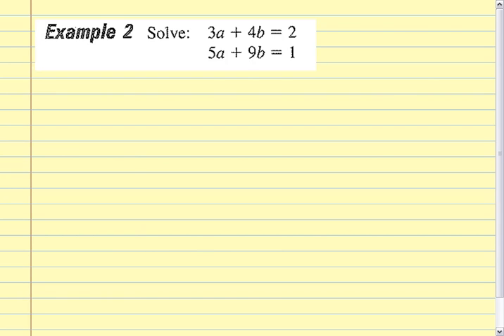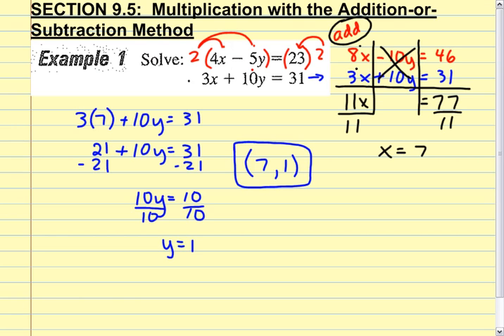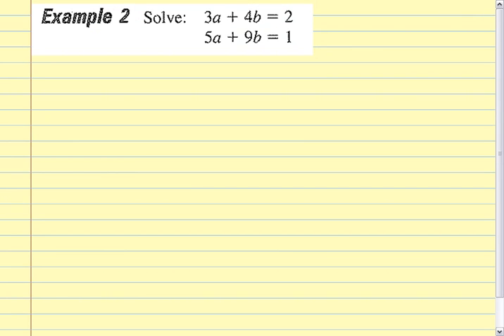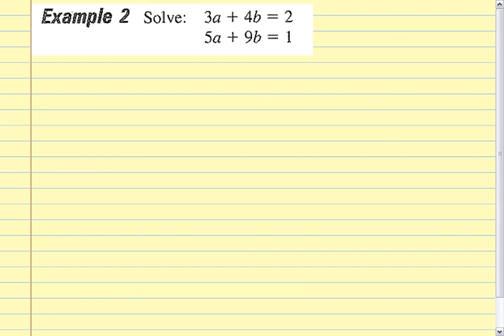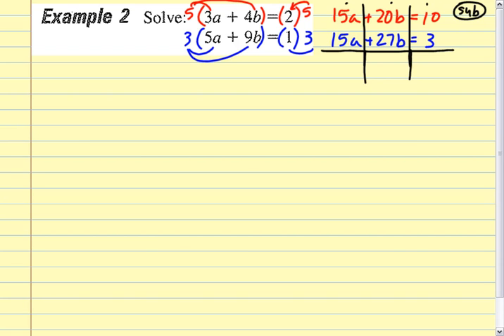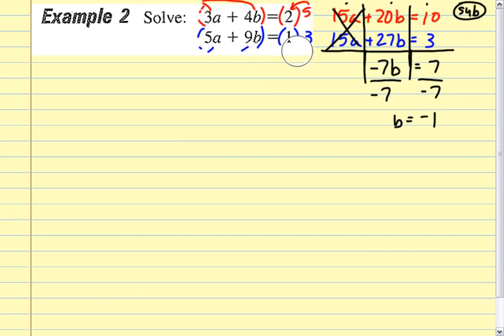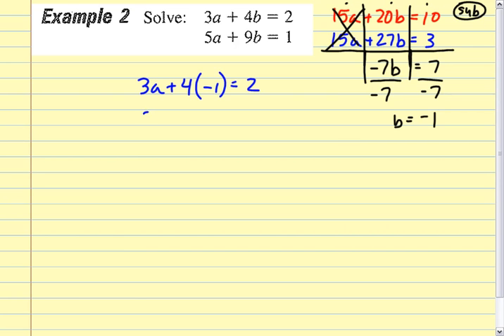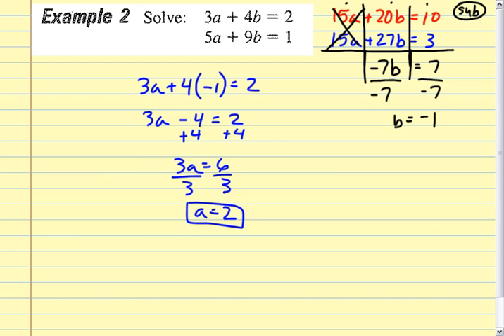Alg I, 9.5.2